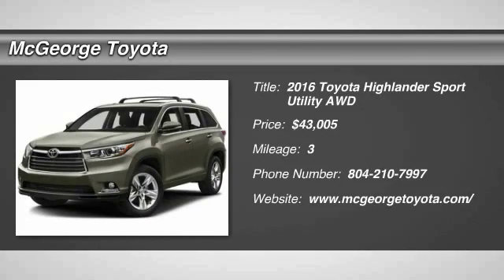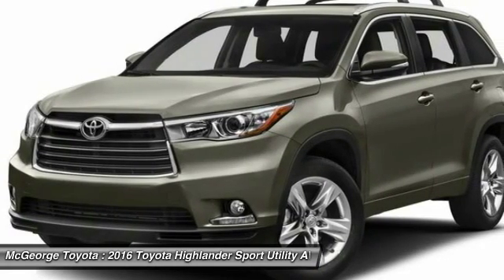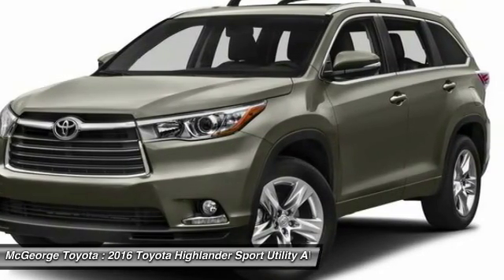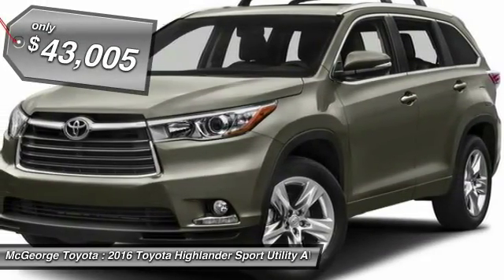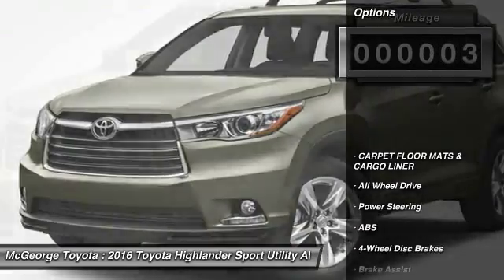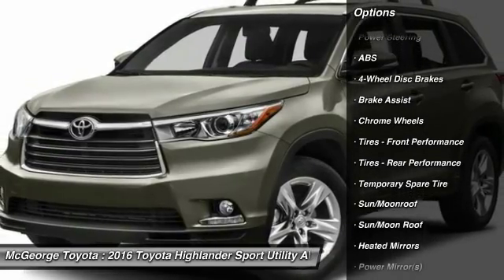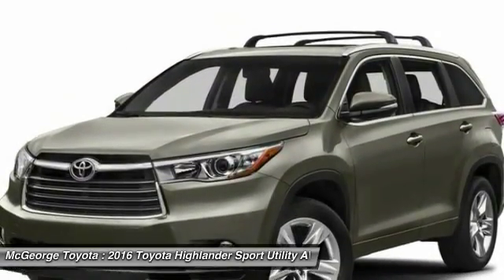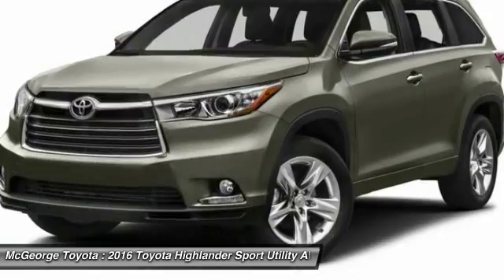2016 Toyota Highlander 222150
2016 TOYOTA HIGHLANDER Richmond, VA
Stock# 222150

McGeorge Toyota
9319 West Broad Street

Looking for the right car? Today could be your lucky day. With 3 miles, this Ooh La La Rouge Mica, 2016 Toyota Highlander equipped with Automatic transmission could be yours. Request more information and set up a test drive right away.